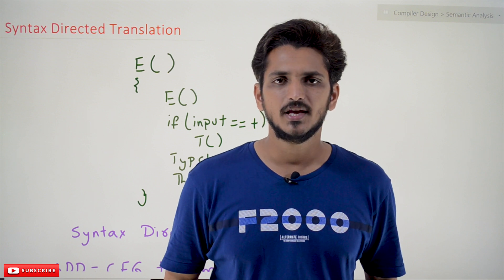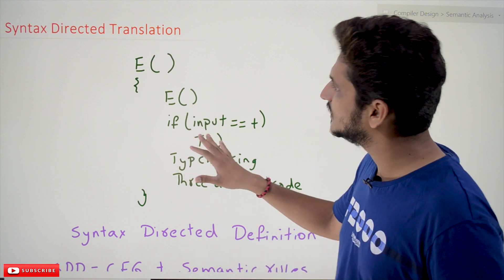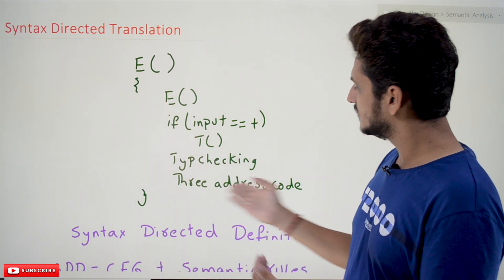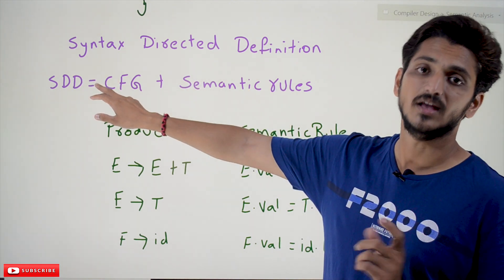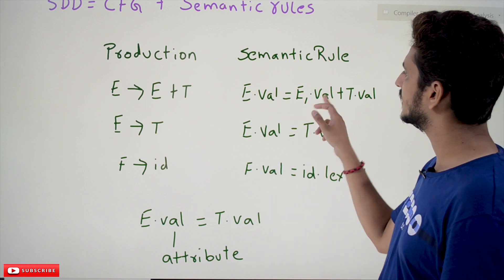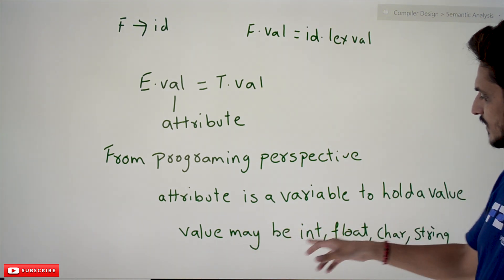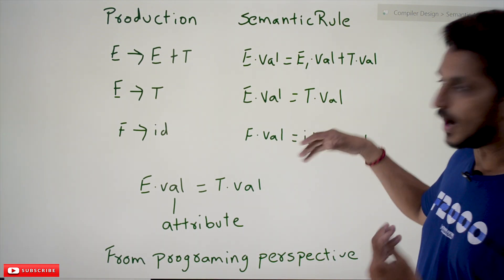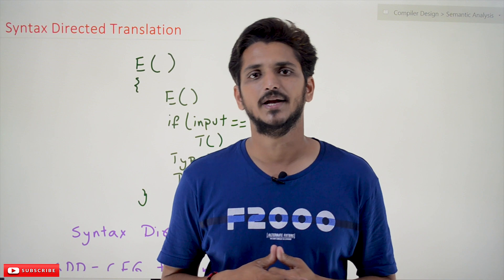Syntax Directed Translation || Lesson 39 || Compiler Design || Learning Monkey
In this class, We discuss Syntax Directed Translation.
The reader should have prior knowledge of semantic analysis basics. Click Here.
In this class, we understand the textbook terminology required for the next classes.
The below function shows the program for expression grammar discussed in our previous class.
Syntax Directed Translation:
Why does it get the name syntax-directed translation?
We are writing extra code during the syntax analysis phase to check the semantic conditions.
So we got the name syntax-directed translation.
Syntax Directed Definition:
We write the syntax-directed definition to check semantic conditions during syntax analysis.
Syntax directed Definition is CFG + Semantic rules.
Example:
Production ——– Semantic Rule
E – E + T -E.val = E1.val + T.val
E – T -E.val = T.val
F – id F.val = id.lexval
The semantic rule says the action taken during the expansion or reduction of the production.
lexval is the value obtained from the lexical analysis phase.
Attribute: E.va = T.val. Here val is called attribute.
From a programming perspective val is a variable to holds any value. The value may be an integer, Float, String, etc.
We implement the semantic rules mentioned in the program of syntax analysis.